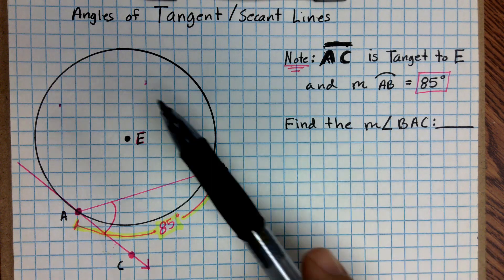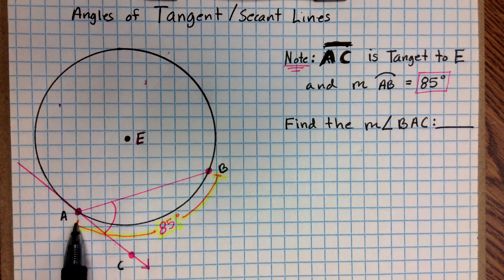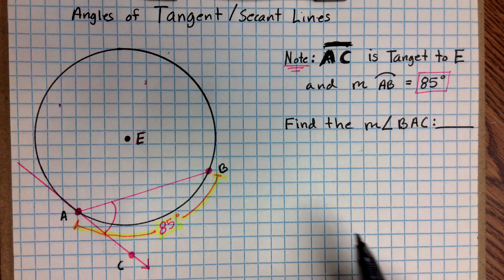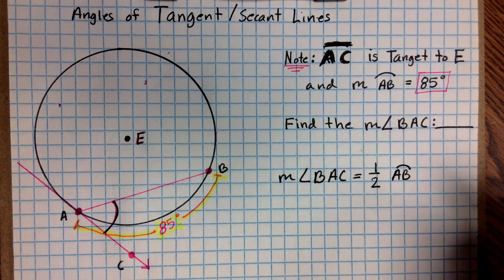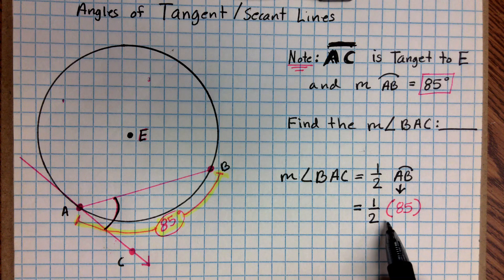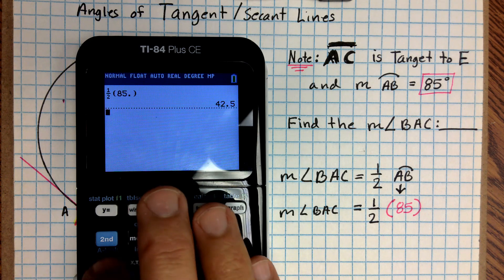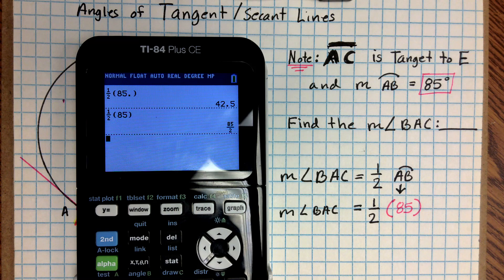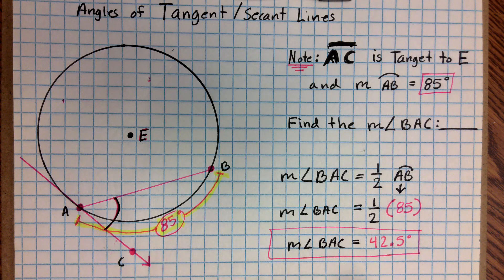Angles created by Tangent and Secant Lines intersecting